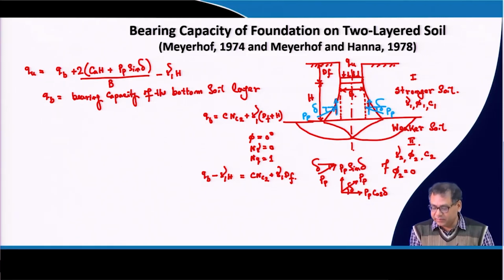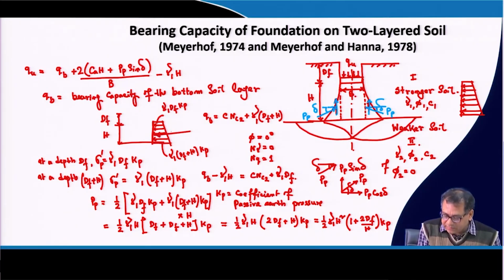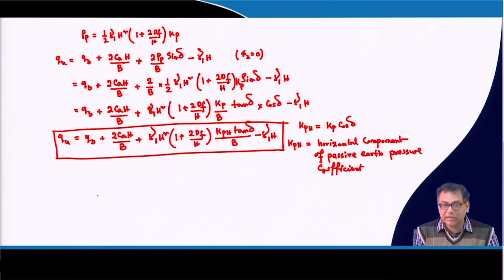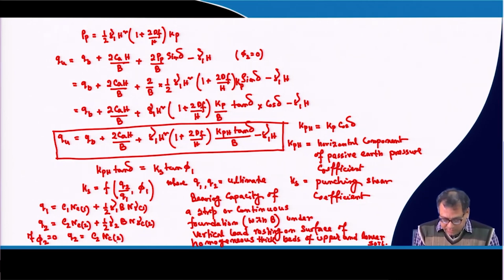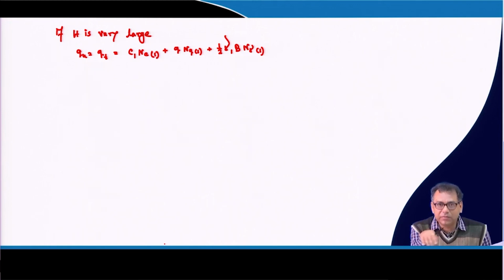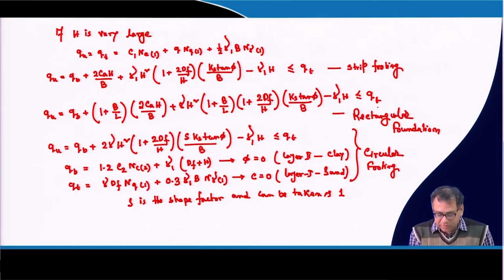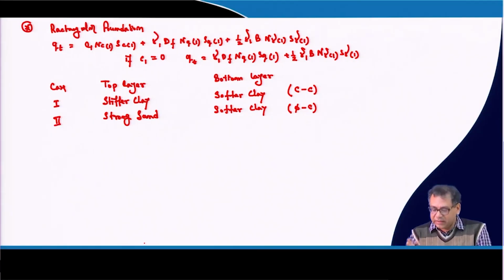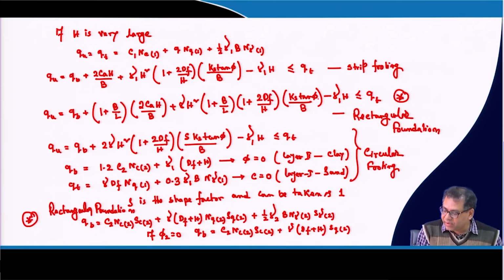Lecture 19: Shallow Foundation : Bearing Capacity - XIII